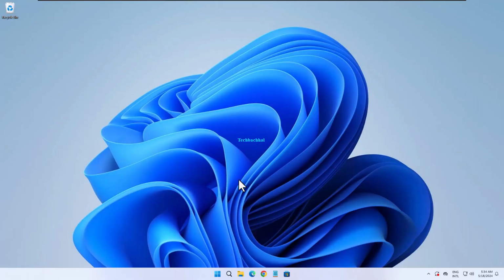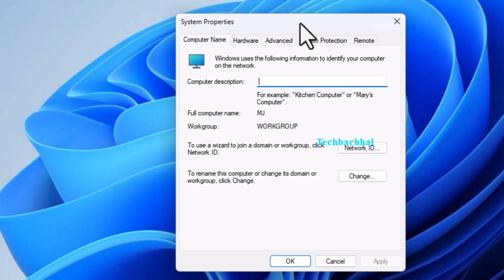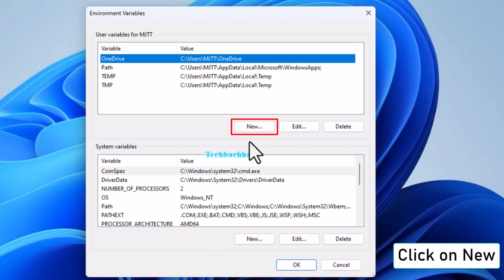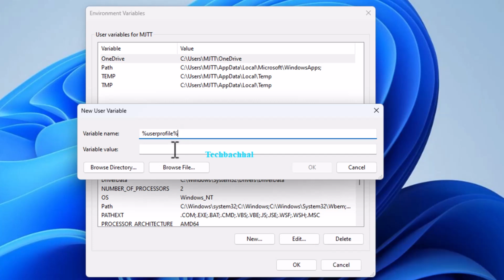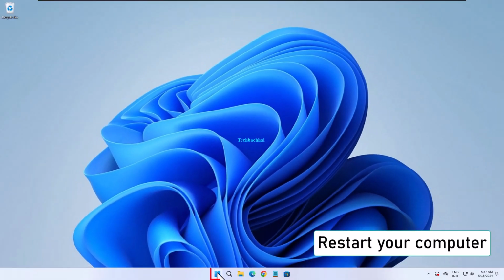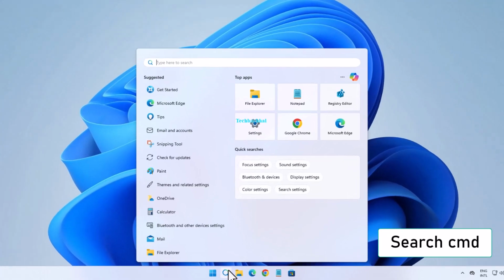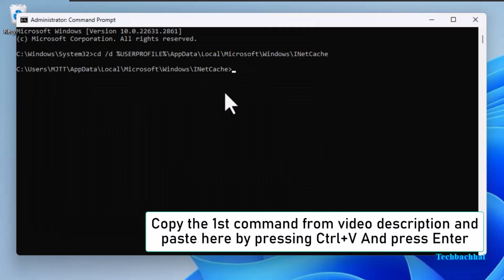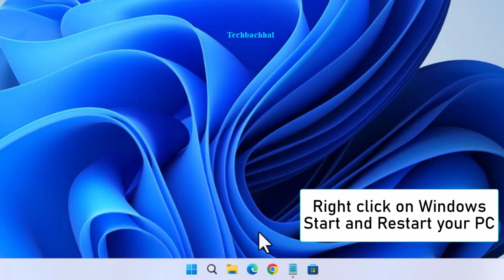Word Could Not Create the Work File. Check the Temp Environment Variable [Guide]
In this video, learn how to fix the "Word Could Not Create the Work File. Check the Temp Environment Variable" error in Microsoft Word. Follow our step-by-step guide to resolve this issue and get back to your work without any interruptions. Whether you're a student, professional, or casual user, this tutorial will help you solve the problem efficiently.

00:00 Intro
00:14 System properties
01:47 cmd command run
02:35 Outro

Command Used:
cd /d %USERPROFILE%\AppData\Local\Microsoft\Windows\INetCache
MD Content.Word